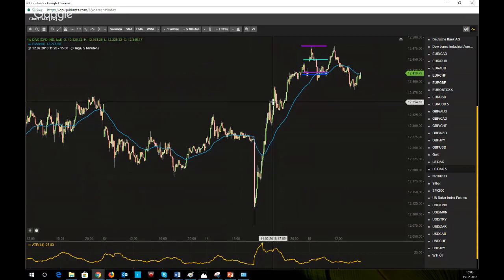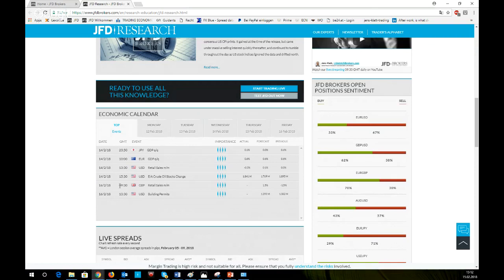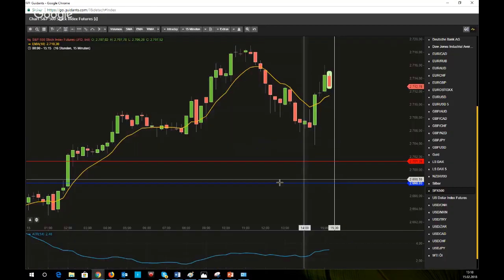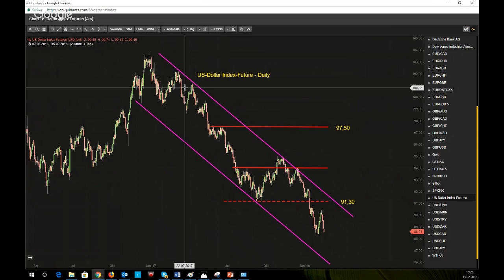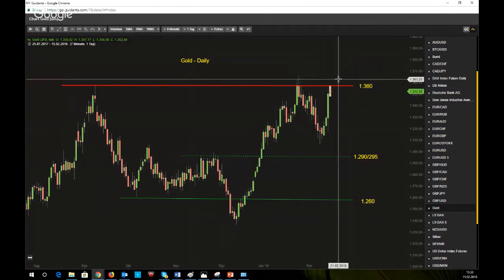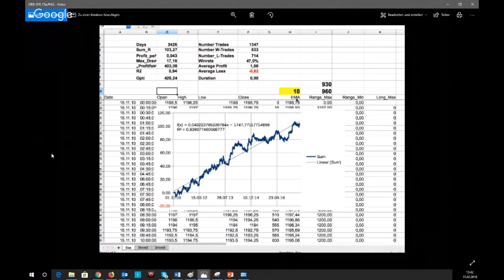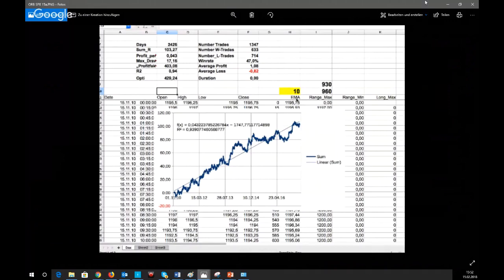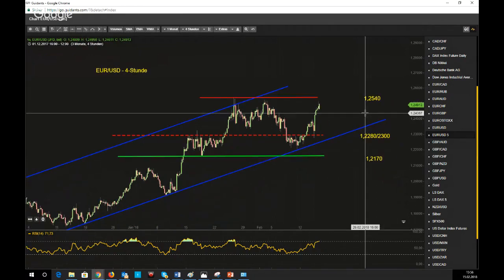Live Trading Session – Discover tactics of a Pro-Trader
Jens Klatt is the Global Head of Research and Education at JFD Brokers. He learnt how to trade the markets professionally from scratch at a stock broker, during his period of studies (mathematics and economics) and afterwards build DailyFX in Germany, Austria, and Switzerland for FXCM. He also offers a managed account under a licensed umbrella from JFD Brokers, giving traders worldwide the chance to profit from his expertise.